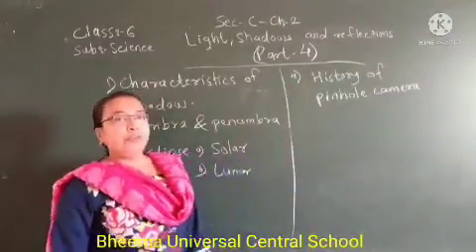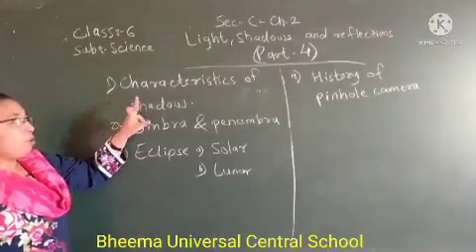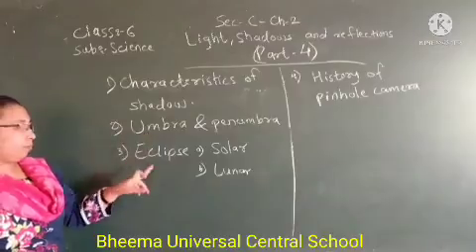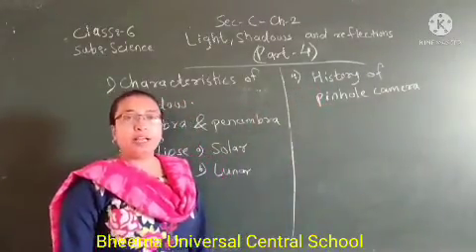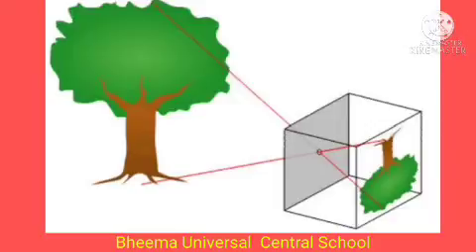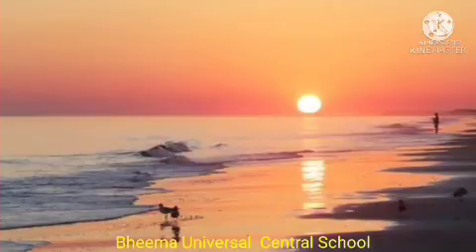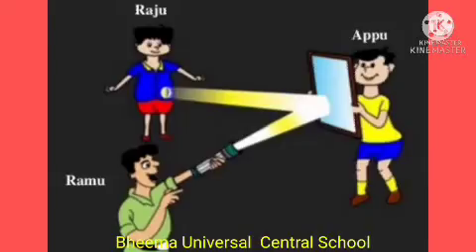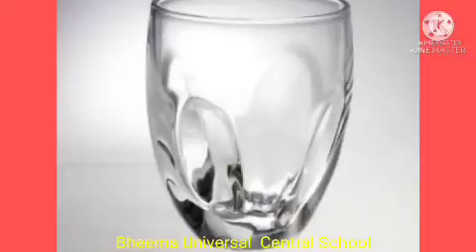Bheema class 6 science section c chapter 2(3)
Bheema class 6 science section c chapter 2